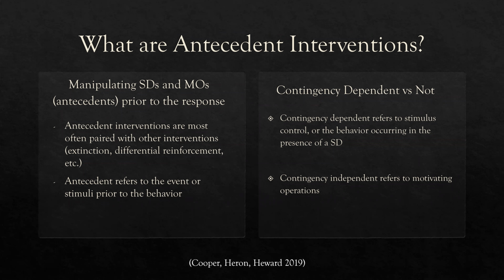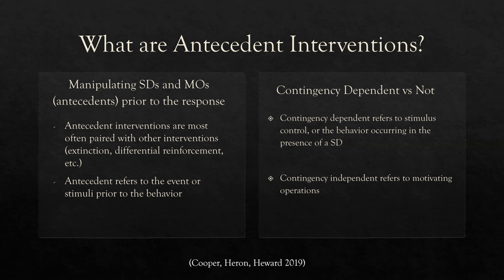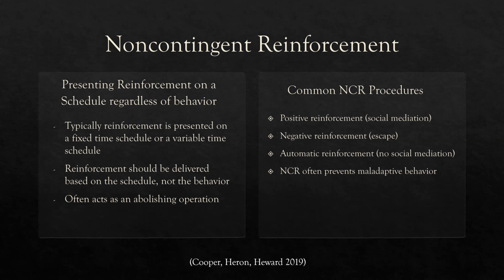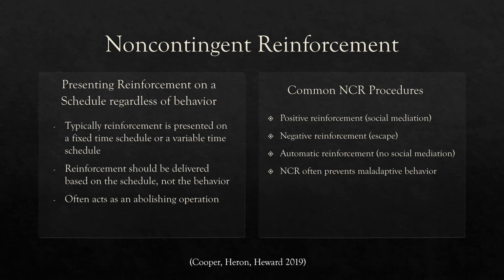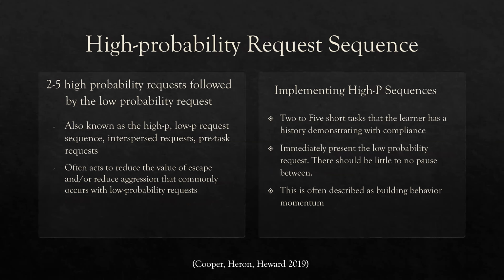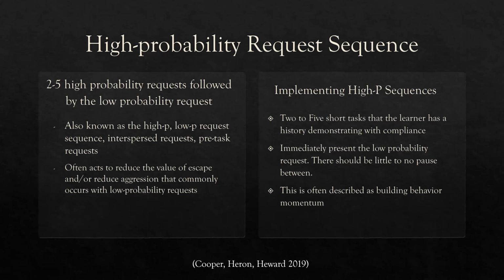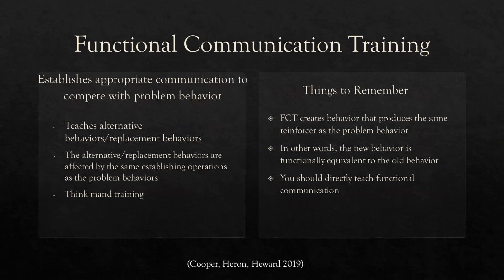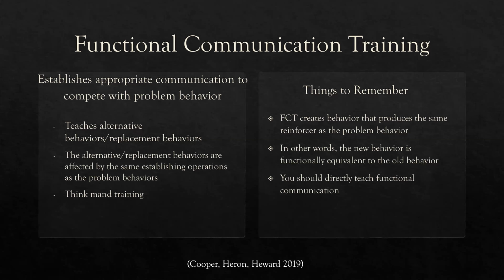Antecedent Interventions in ABA: NCR, FCT, High-P Requests | RBT® & BCBA® Review | ABA Exam Review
00:00 Introduction to Antecedent Interventions in Applied Behavior Analysis
01:06 What are antecedent interventions?
02:30  Noncontingent Reinforcement
04:27 High-probability Request Sequence
06:00 Functional Communication Training

Hi! Welcome back to ABA Exam Review. Today we are reviewing discrete antecedent interventions which are preventative strategies. We cover functional communication training, high-p low-p request sequences, and noncontingent reinforcement.